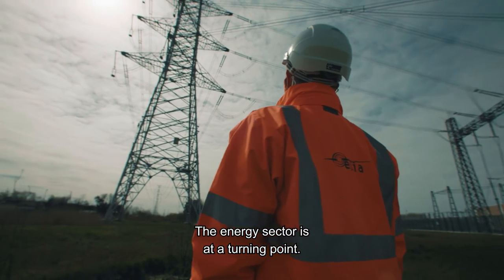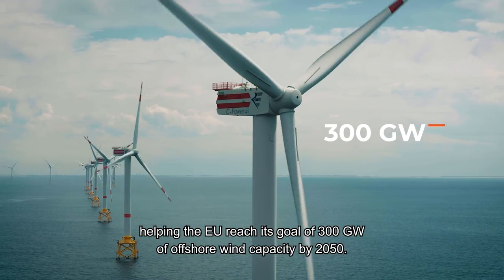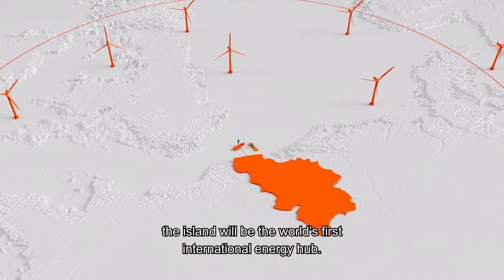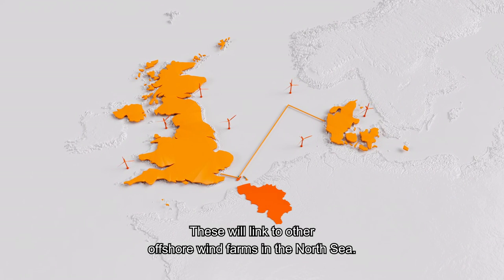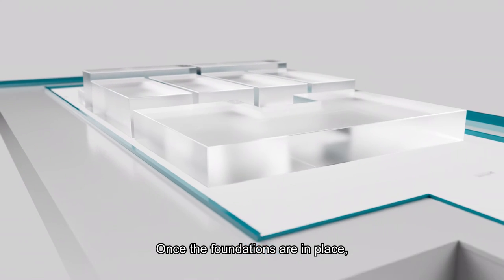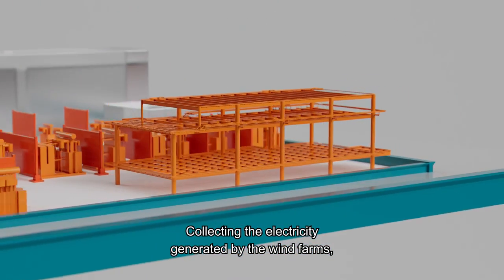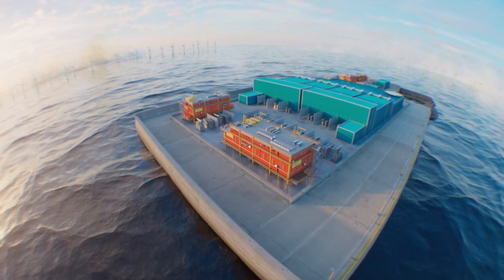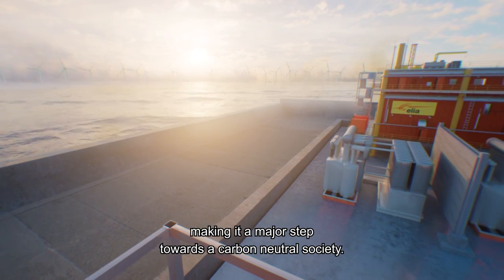Elia - Energy Island (3D animation) | by Media Facilities